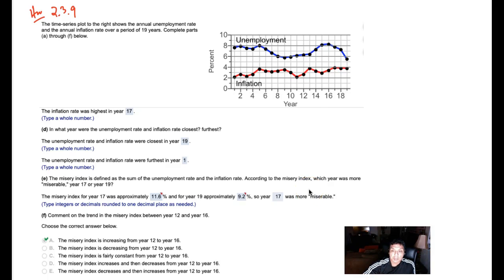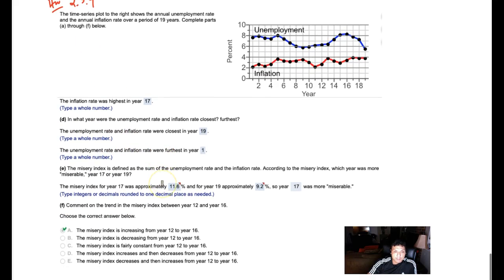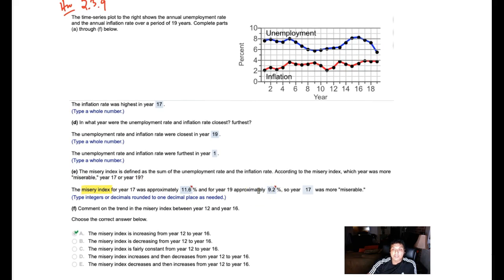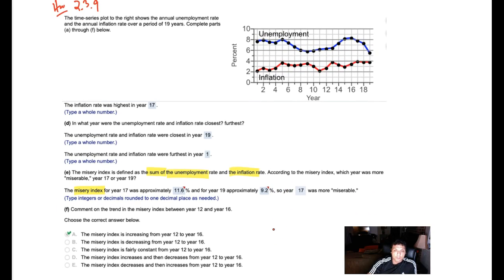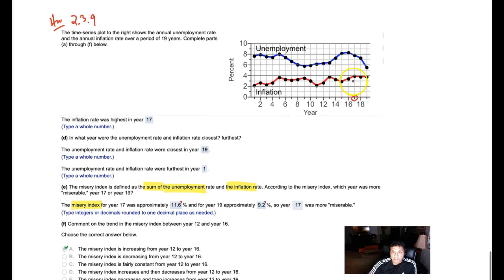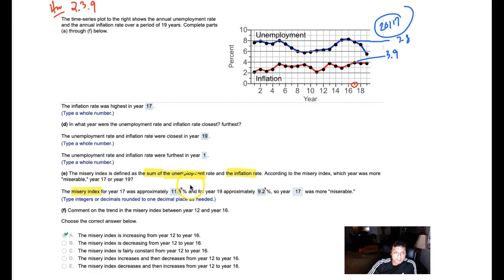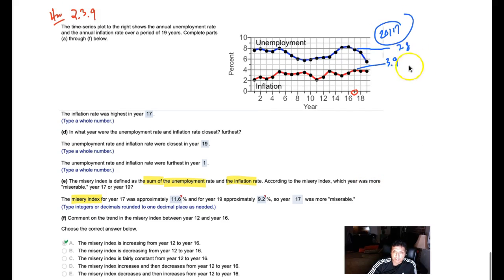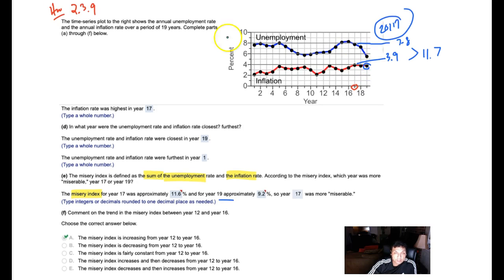Math 219 Online HW 2.3.9